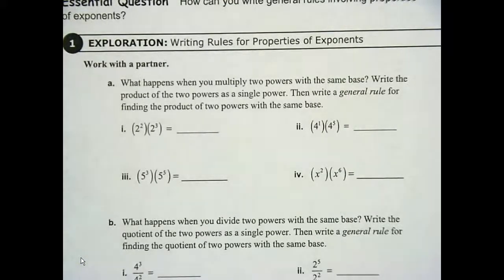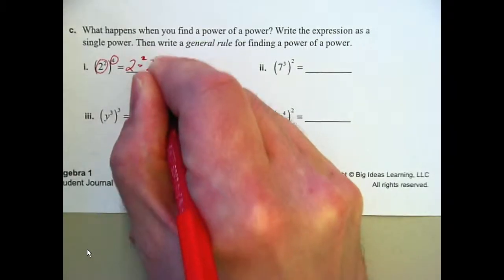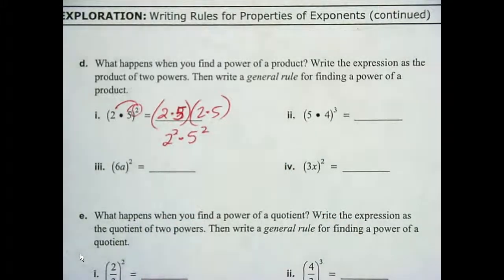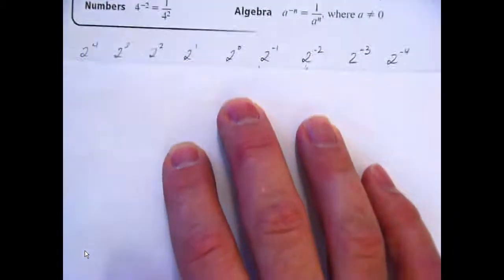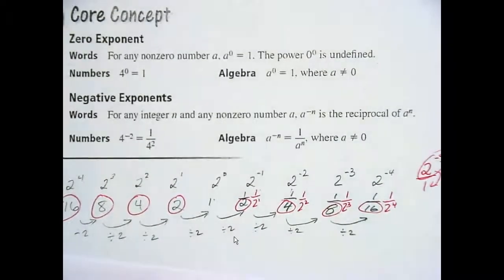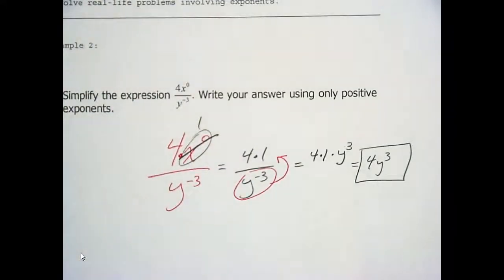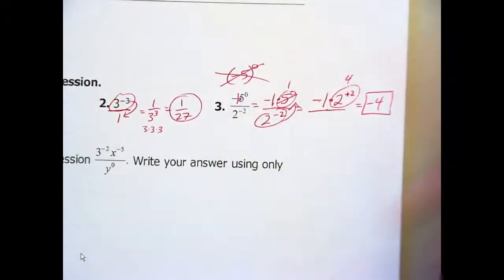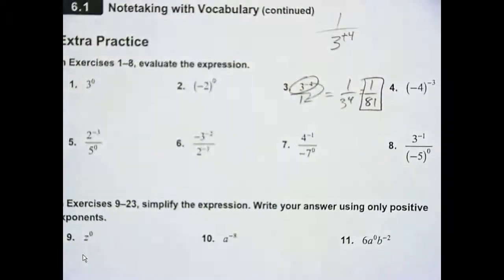BID Alg 6.1 Properties of Exponents, Part 1